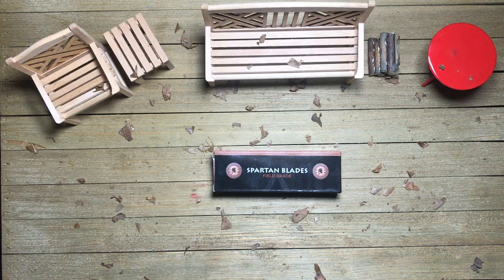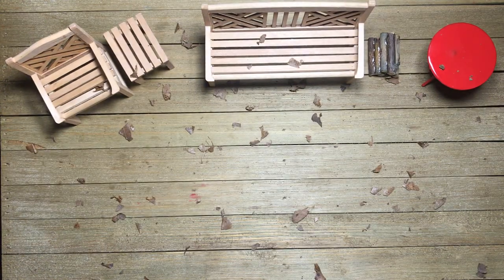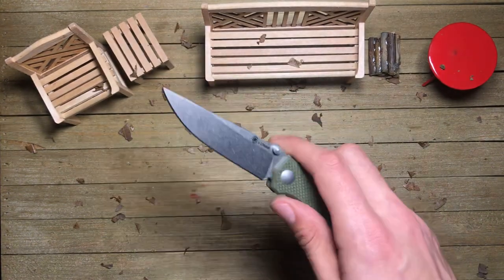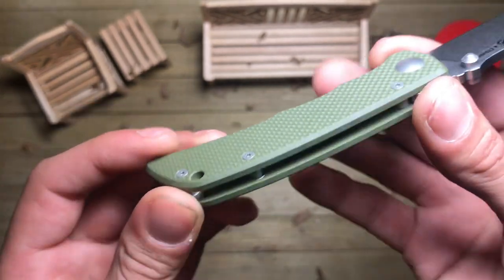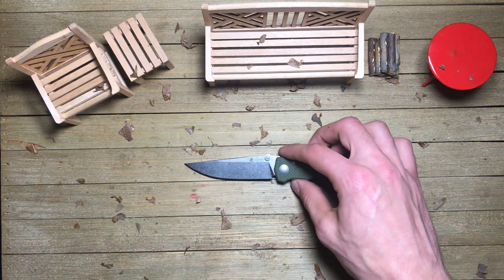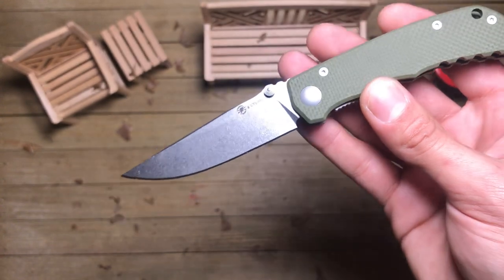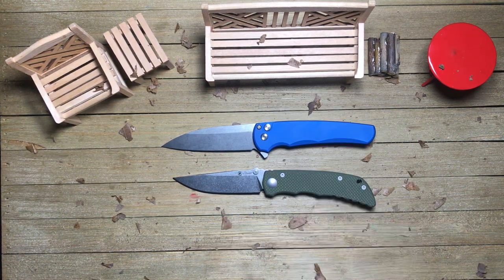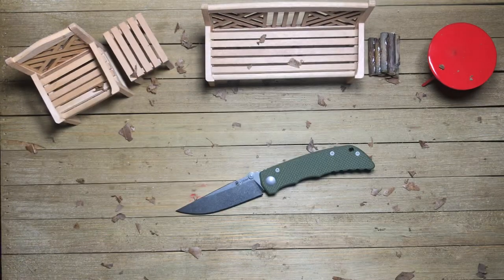Spartan Talos First Impressions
Giltek RUK-S

Leatherman Skeletool CS

Victorinox Swiss Army Classic

Victorinox Bantam Alox (2 tools)

Victorinox Cadet Alox 2018 Red (4 tools)

Milwaukee Fastback

Cold Steel AD-15

Zebra 301 Gel Pen

Zebra 701 Pen

Sharpie S Gel Pen Blue 0.5 Fine

Civivi Quill Pen Black Aluminum

Griffin Mini Pocket Tool - (Brass) or (Stainless)

Streamlight Microstream Flashlight 250 lumens

Olight I1R 2 EOS Keychain Flashlight

Spyderco LBLP3E Knife Ladybug 3 Lightweight Blue V-Toku2/Sus310

Spyderco Para 3 Lightweight

Spyderco Watu

Artisan Cutlery Centauri Knife